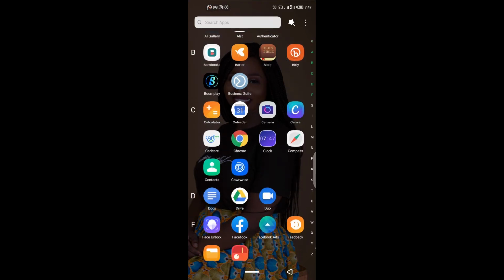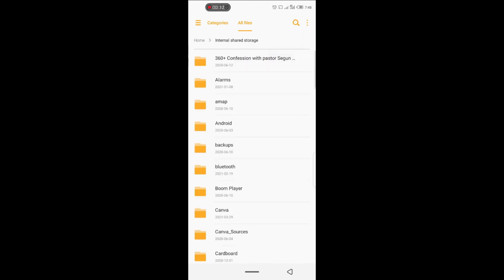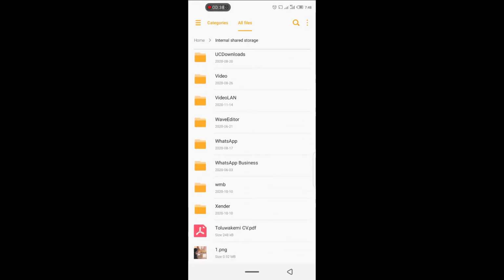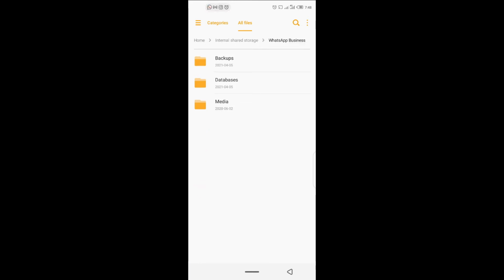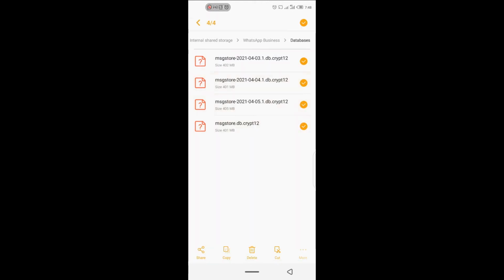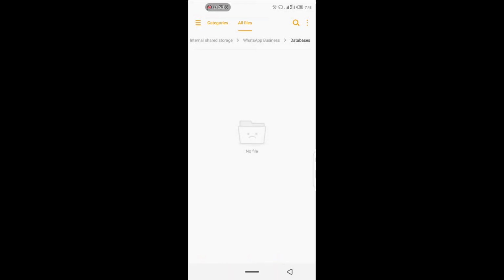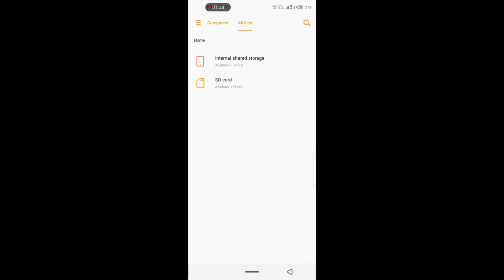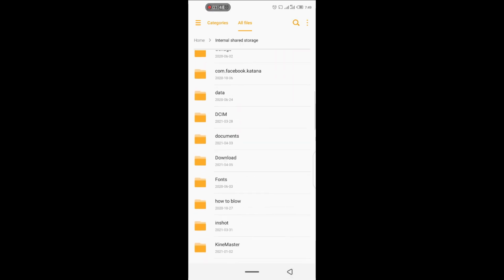HOW TO CLEAR YOUR WHATSAPP DATABASE TO GET MORE SPACE ON YOUR PHONE !!!!!!!! WHATSAPP MARKETING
May people complain about how they don't have enough space no their phones, here's a easy way to get more space on your phone.

Uncle Mark keeps coming over and over again with new updates, features and upgrades.

This is a Feature and tool that helps me clear out space o my phone, I do hope you find it helpful